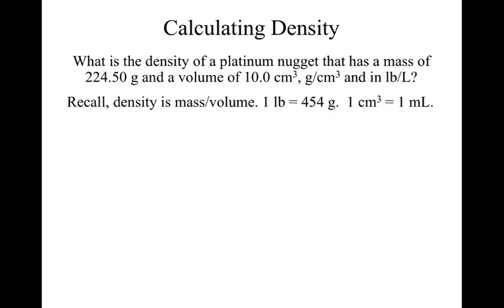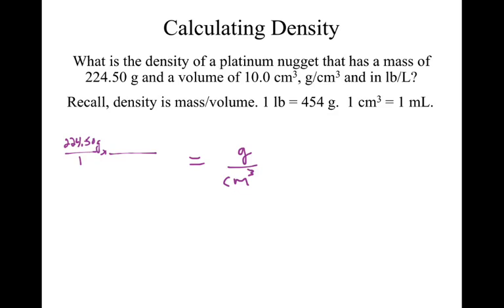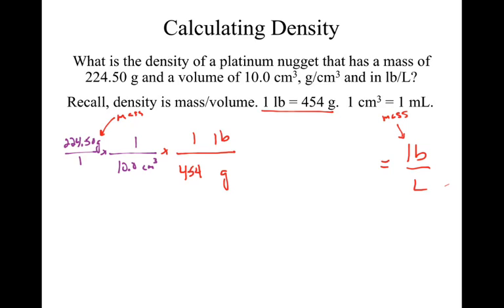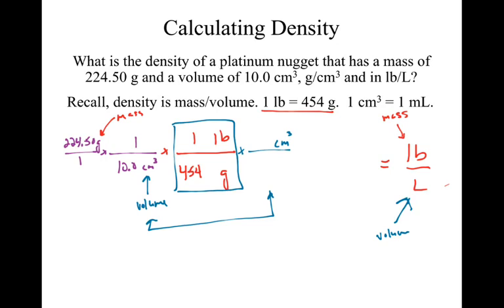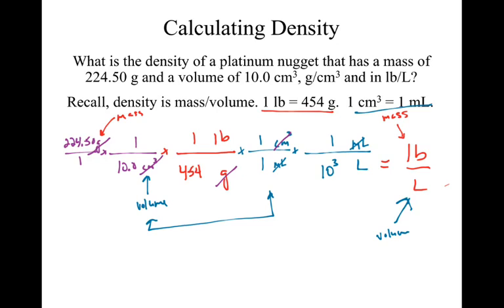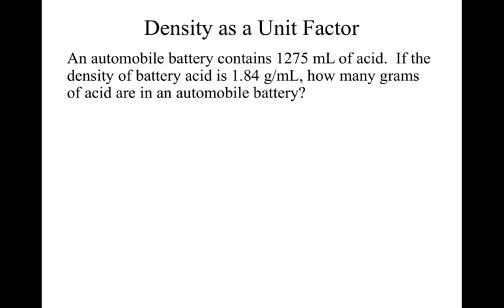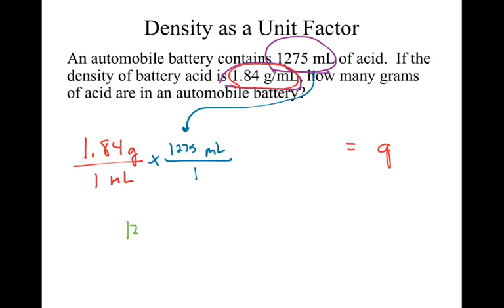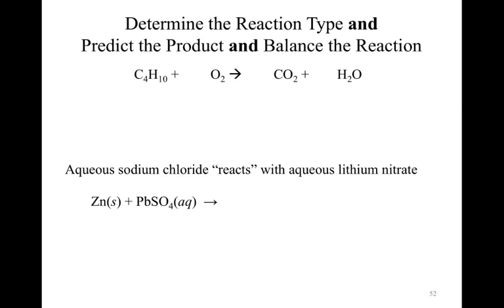Density Calcs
two calculations around density.